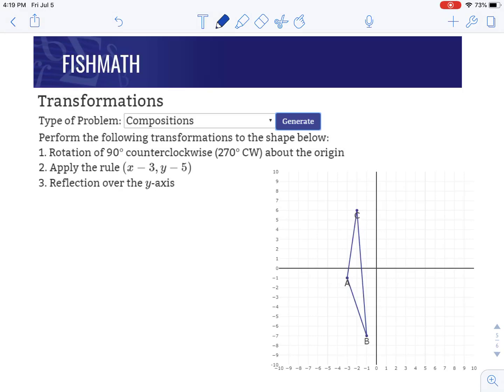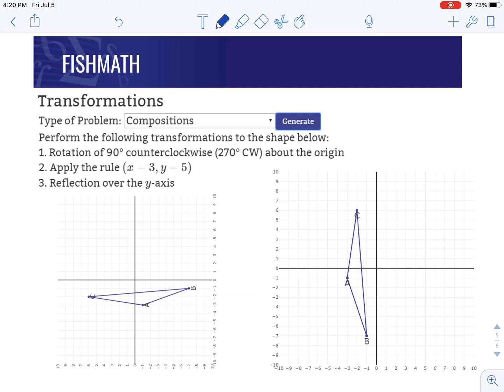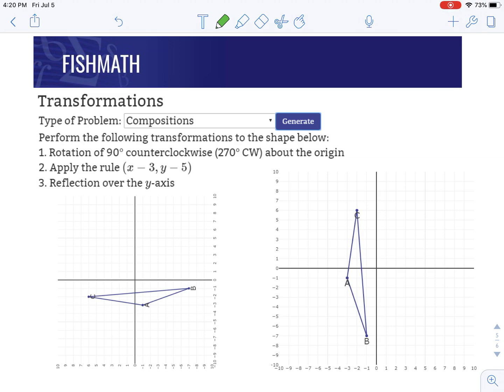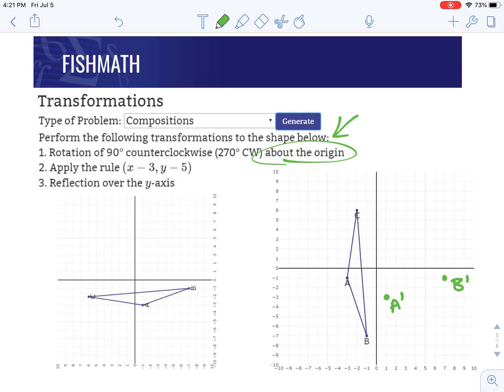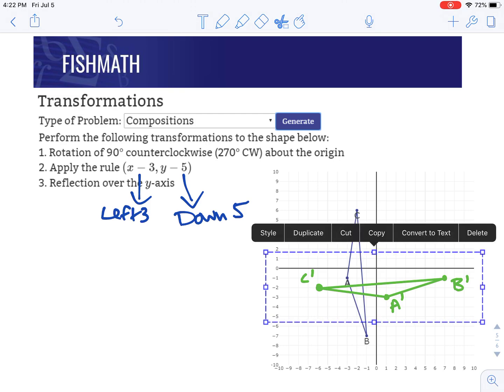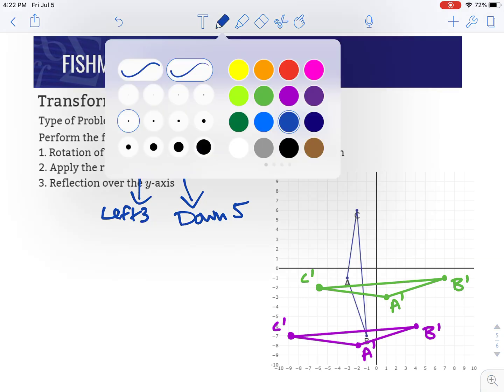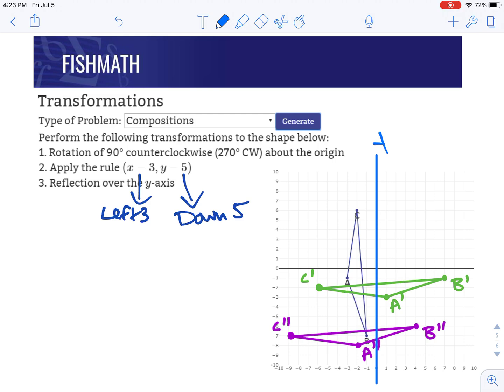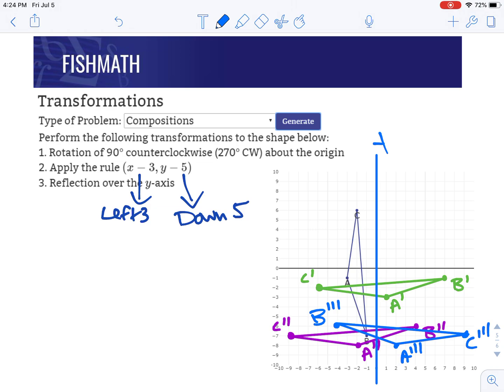Transformations - Composition of a Rotation, Translation, and a Reflection - FishMath.com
In this video we look at how to do compositions of transformations on the coordinate grid

For endless practice problems with transformations on the coordinate grid